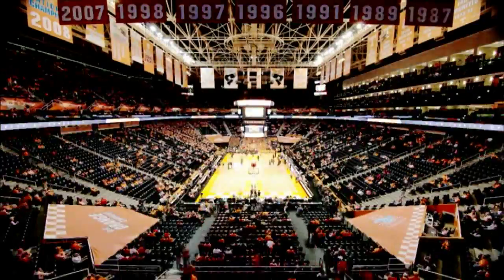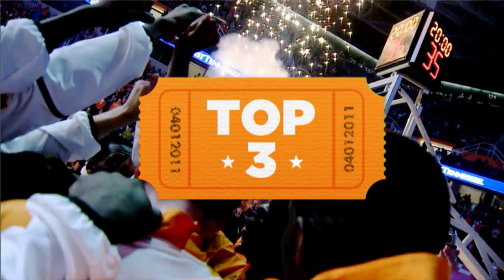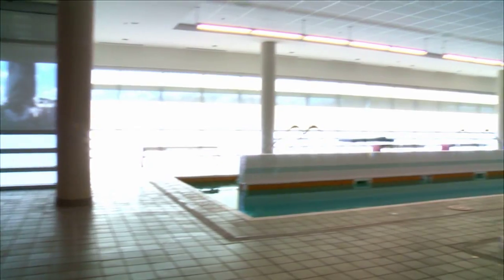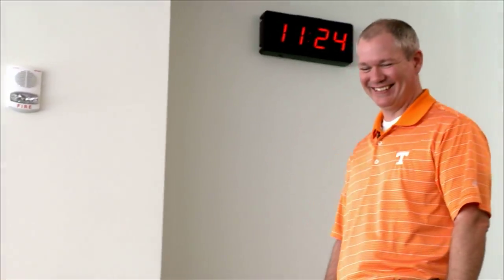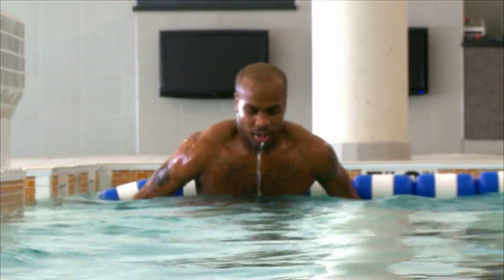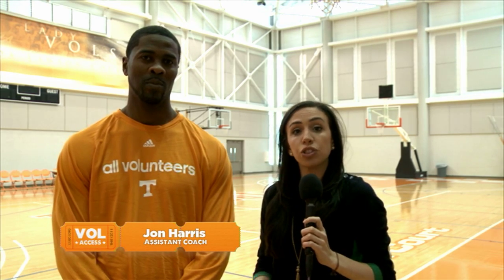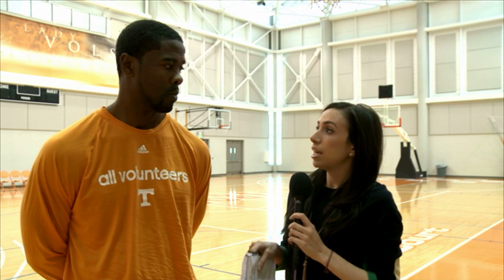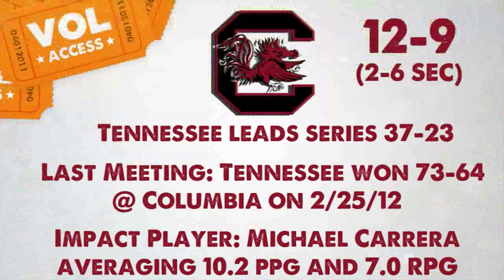Vol Access (Episode 15)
New and exclusive to UTsports.com this college basketball season is a webisode series called Vol Access. The weekly feature, produced by Tennessee's VFL Films staff, highlights the Tennessee basketball program's staff and players with unique, behind-the-scenes content.

On this week's show we'll see the Top 3 from the last week's games, get a behind the scenes look at the new hydrotherapy facility in the training room, and preview this week's games vs. Georgia on Wednesday the 6th, and @ South Carolina on Saturday the 10th.

Be sure to keep an eye out for new webisodes of Vol Access each week, as Leslie Saloom, Evan Ellis and Sam Scott take you into the locker room and make you a part of the Tennessee basketball team.